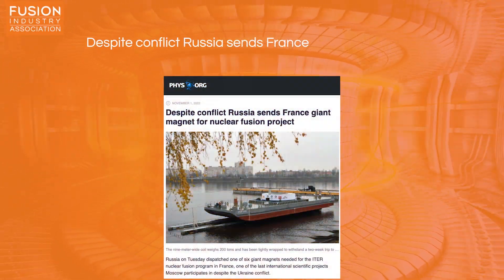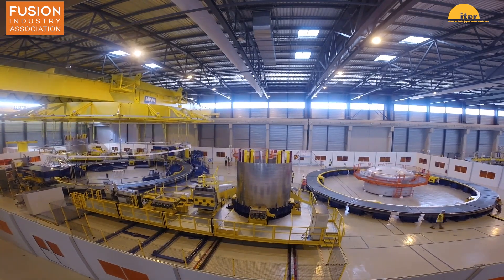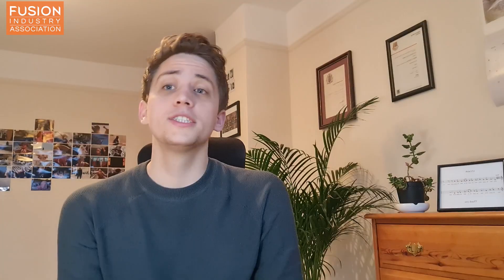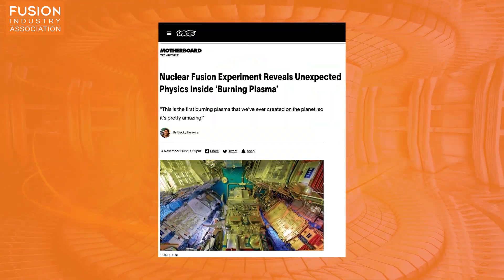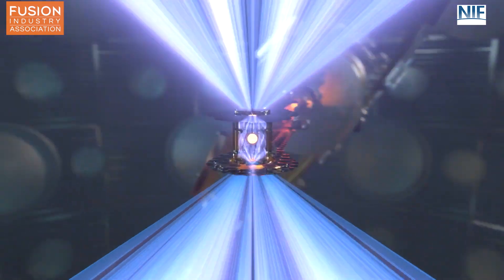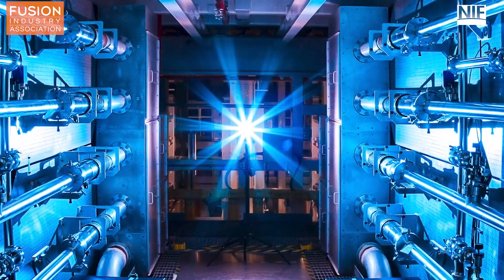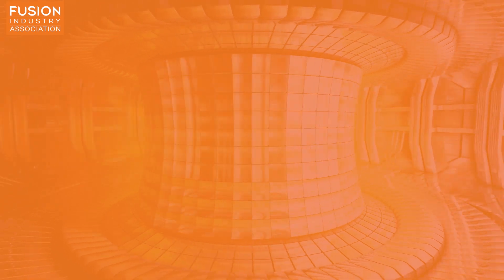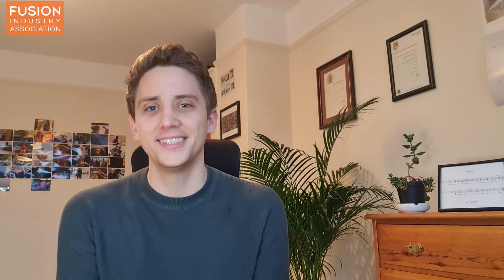Fusion News Friday, November 18, 2022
A summary of recent fusion energy news stories presented by Cyd Cowley. Links to all the articles mentioned are below for further reading.

1. Despite conflict Russia sends France giant magnet for nuclear fusion project

2. Here’s how supporting fusion energy today could solve tomorrow’s winter heating woes

3. Magnets might be the future of nuclear fusion

4. Nuclear fusion power edges from fantasy to reality